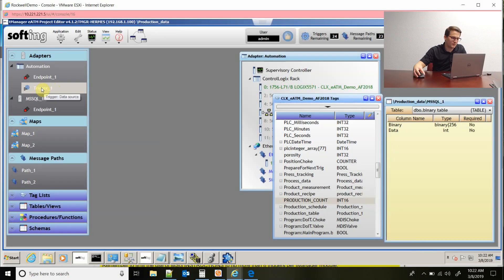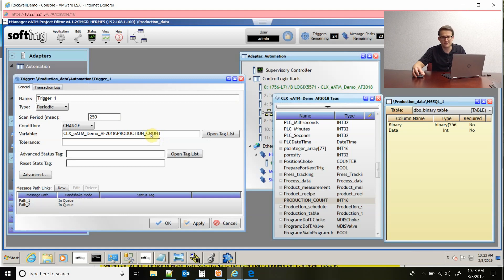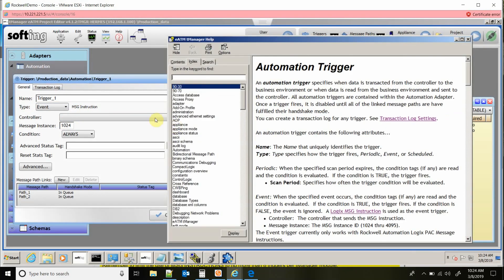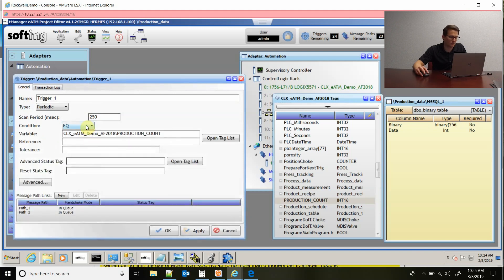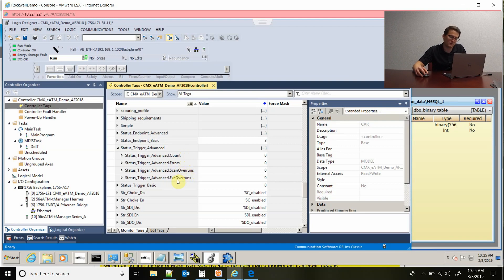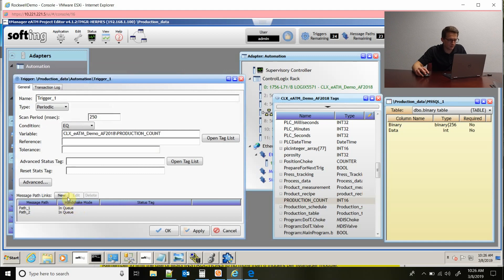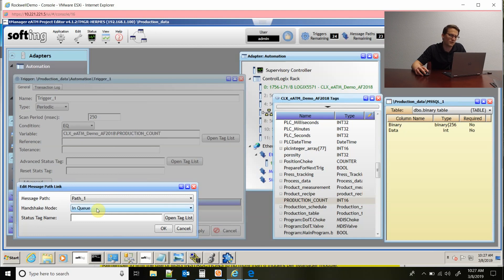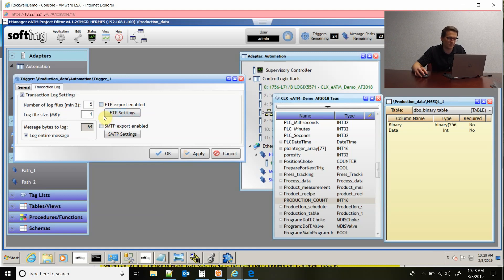tManager -- How to Configure Triggers